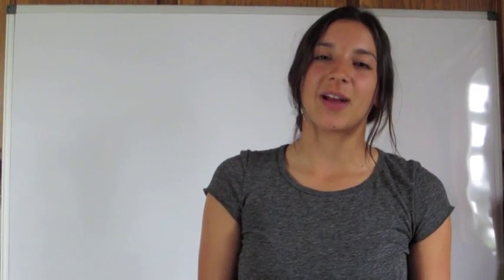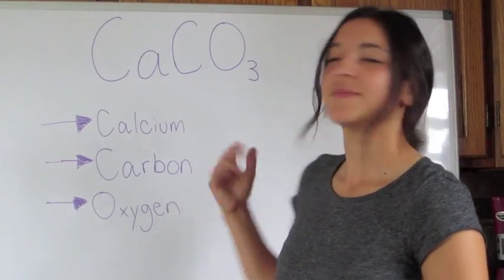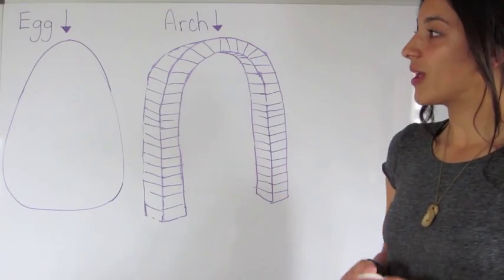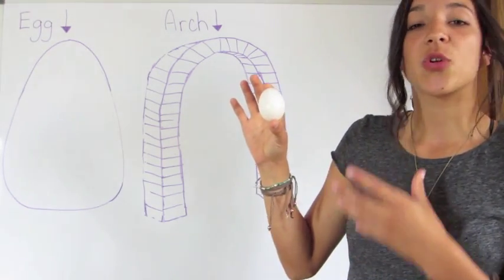How to fry an egg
Hi,
My name is Chelsea Dubiel and this video is apart of my application for WISE Kinetic Energy.